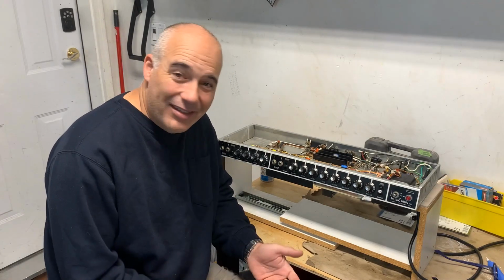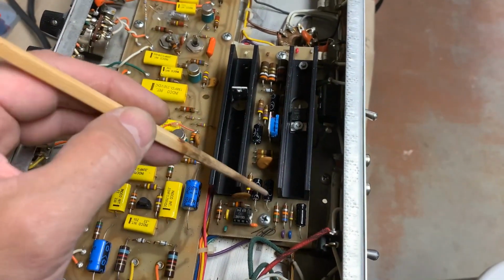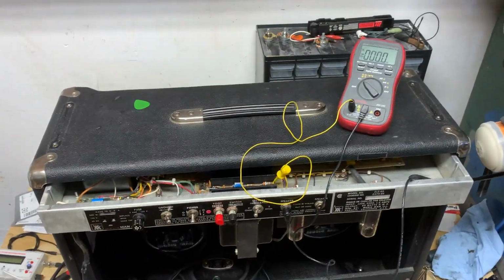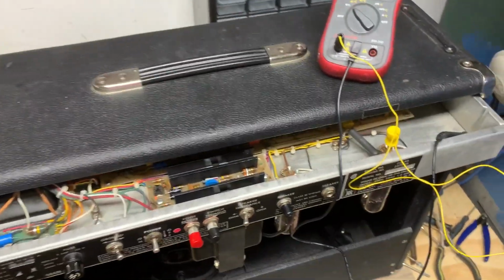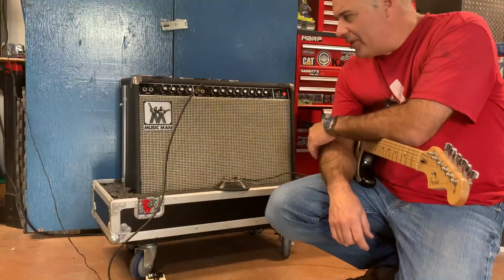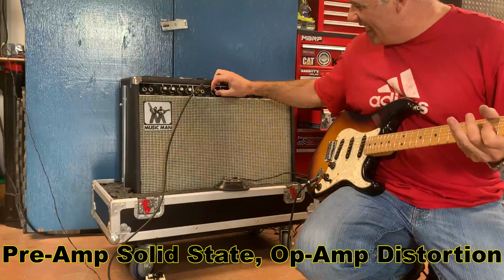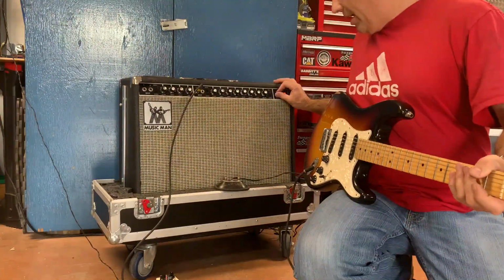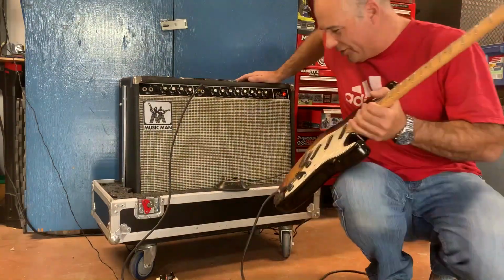Music Man Amp Part II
In part two here of this series I service my 1980 Music Man 212-65 amp. I set the power tube bias, replace the grill cloth and sound test the amp.